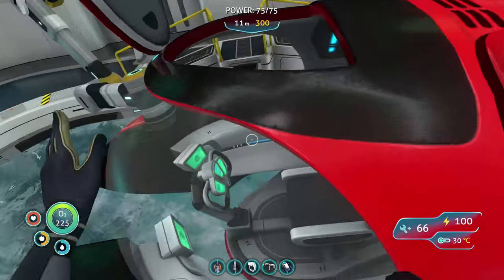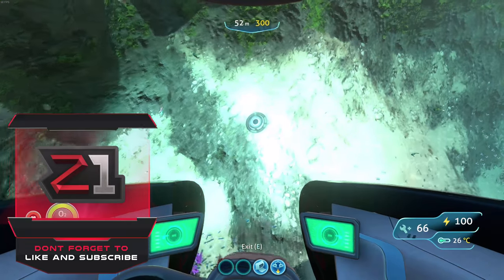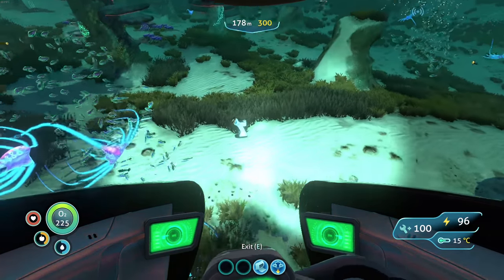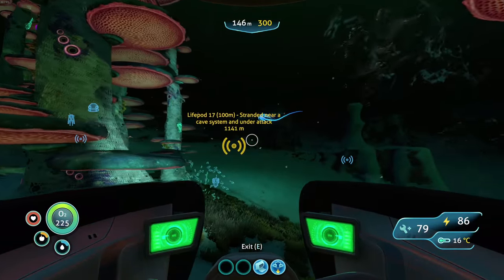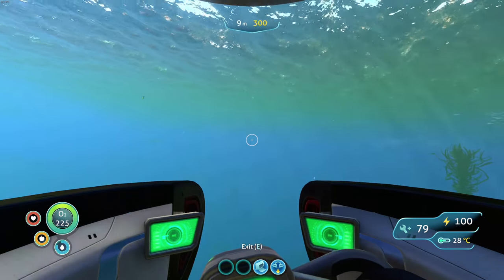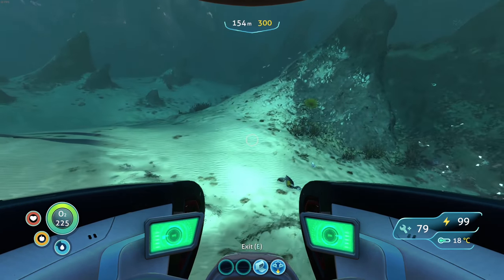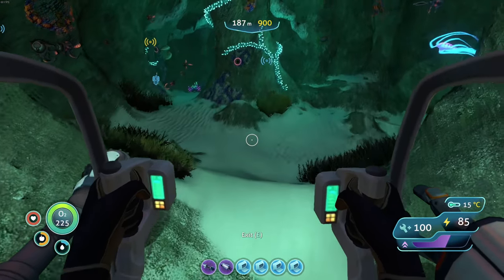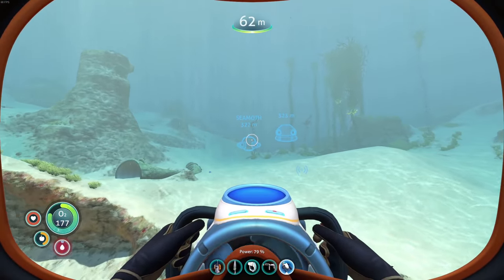Building the Cyclops ! Subnautica Ep 8 | Z1 Gaming